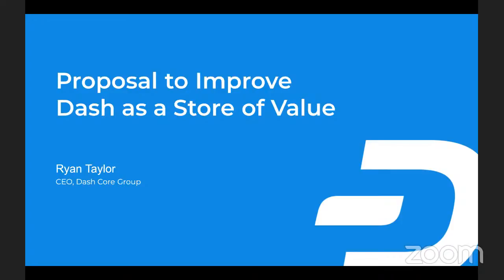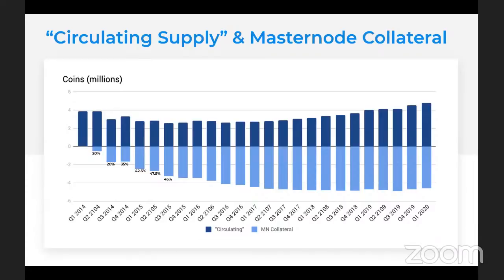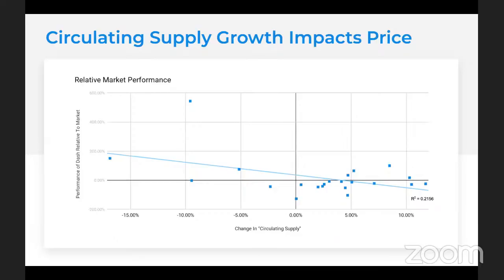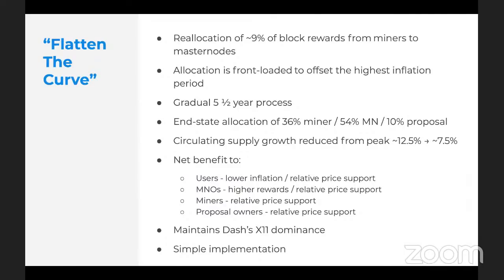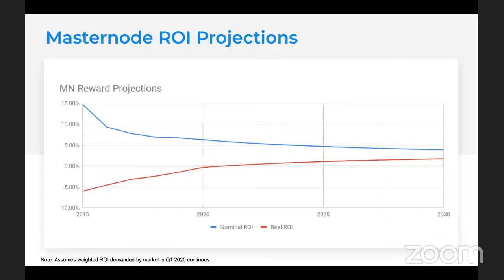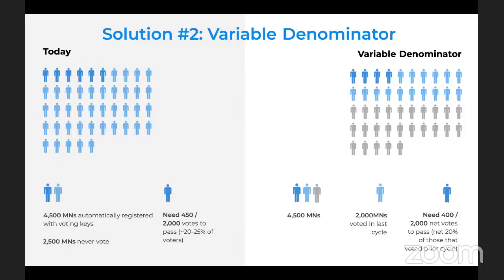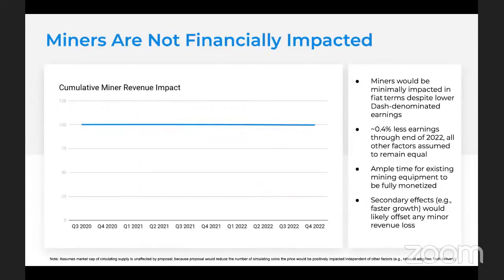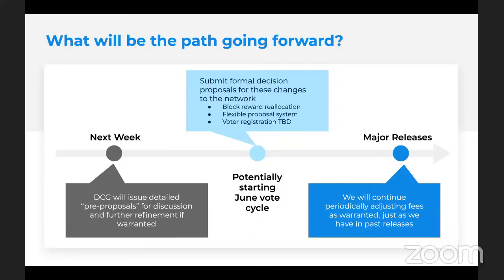Dash Core Group Presentation on Dash Economics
Join Dash Core Group on 6/4 at 10 am EST for a presentation of proposed changes to improve Dash’s economics. For those unable to attend there will be a second presentation next week.